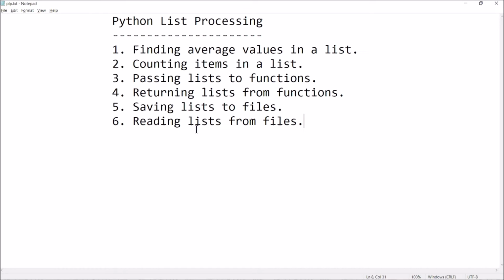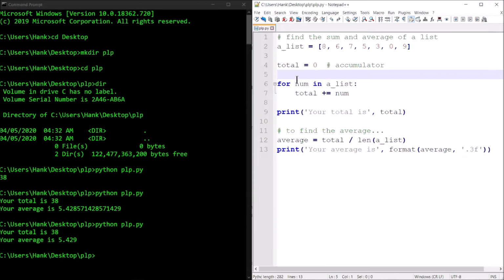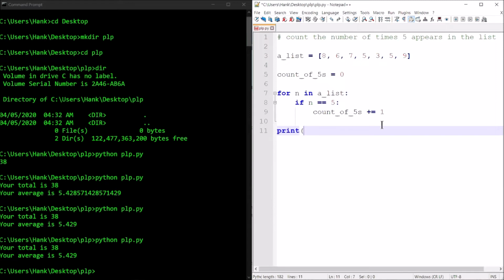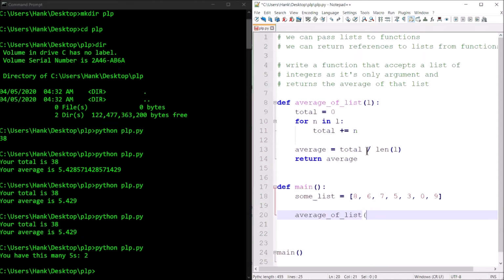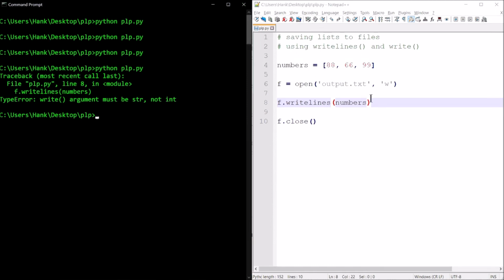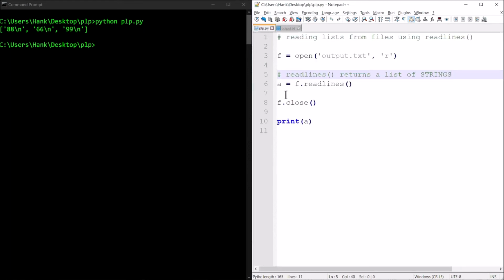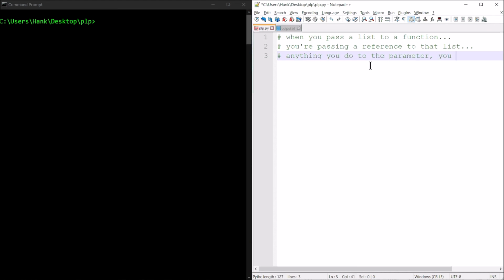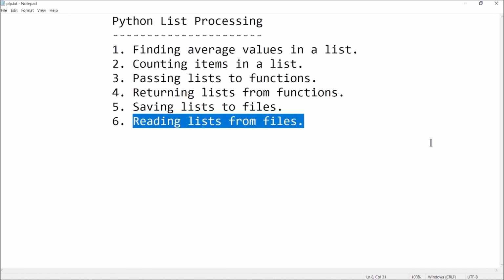Python Programming Tutorial: Introduction to Lists (Part 6), Processing Lists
In this video, I walk you through some basic Python list processing examples.  These include finding the average value in a list, counting items in a list, passing lists to functions, returning lists from functions, saving lists to files and retrieving lists from files.

Explanations as well as sample code is provided.